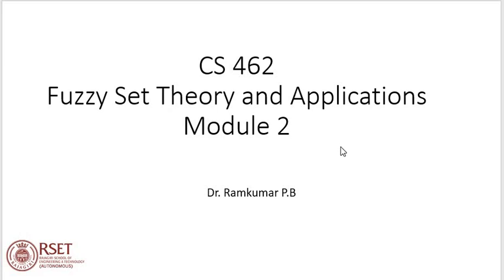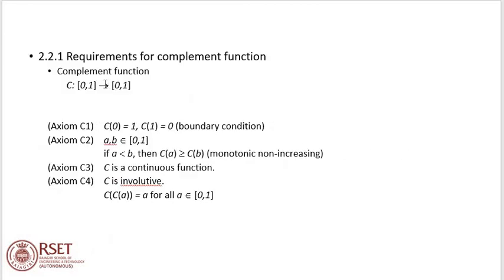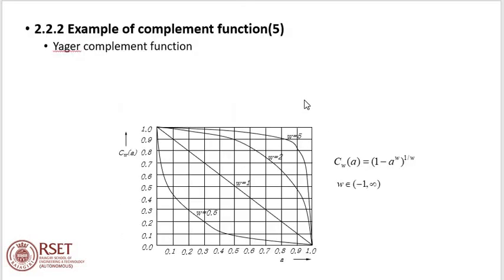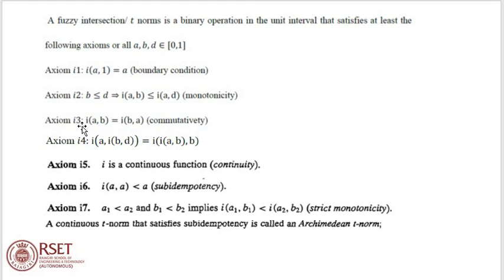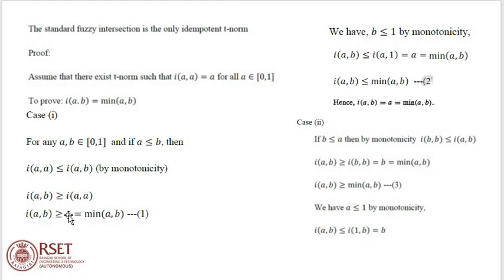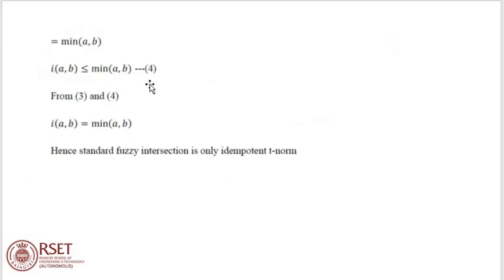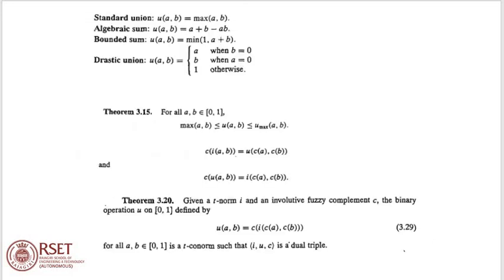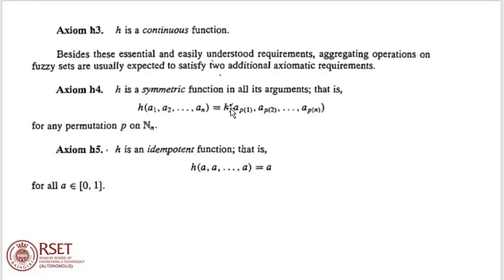CS 462 Fuzzy Set Theory and Applications Module 2 Dr Ramkumar PB